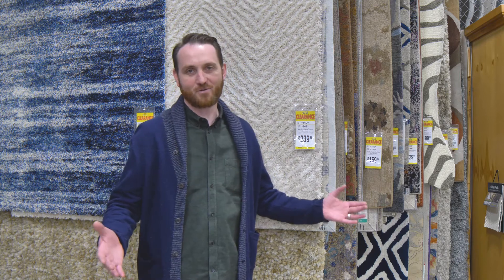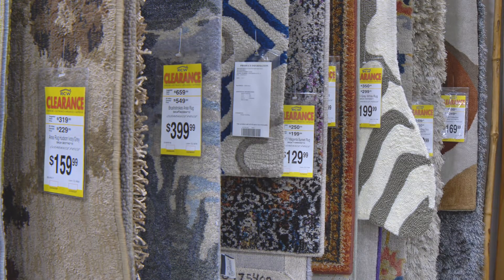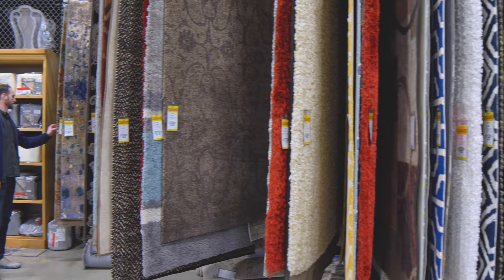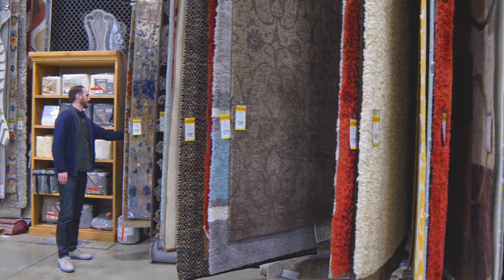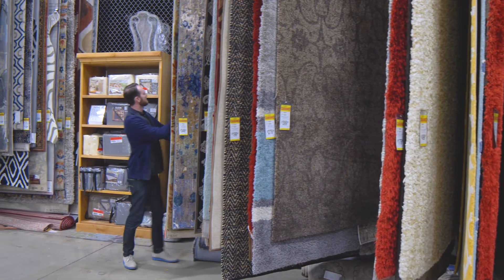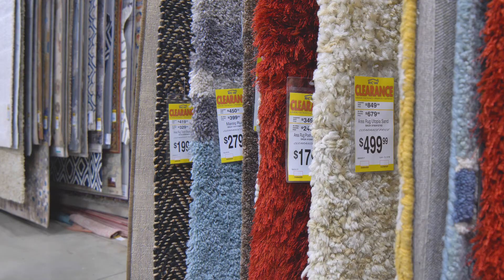How to Save on Area Rugs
This video shows you how to save big money on nice area rugs for your home.